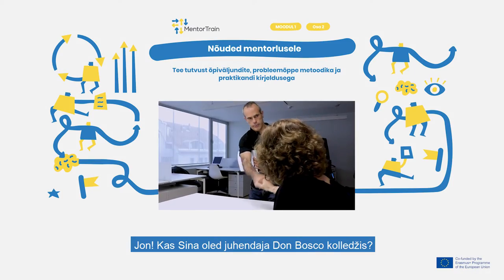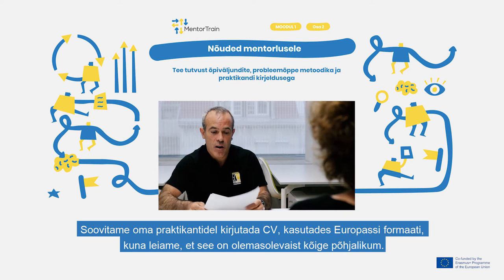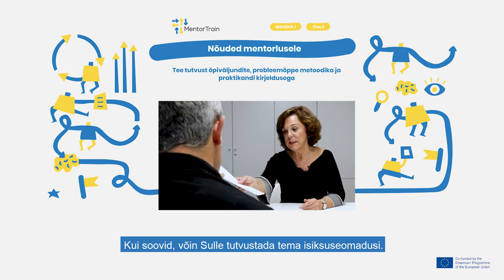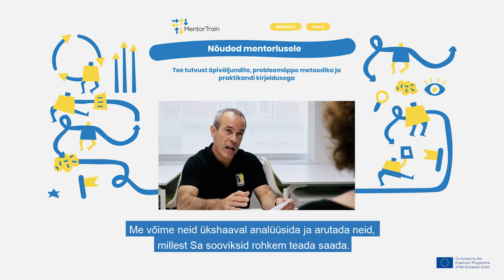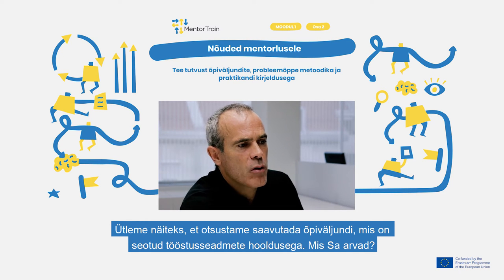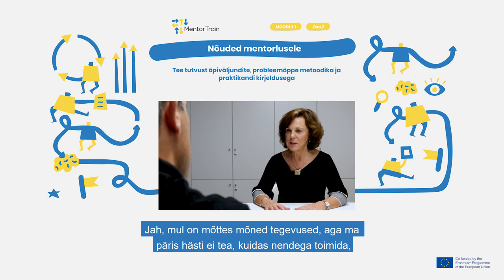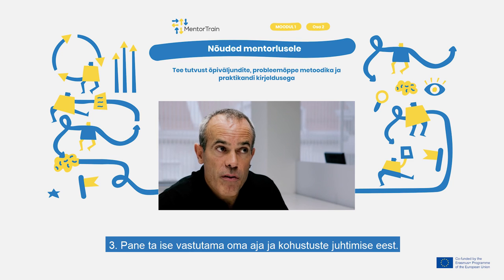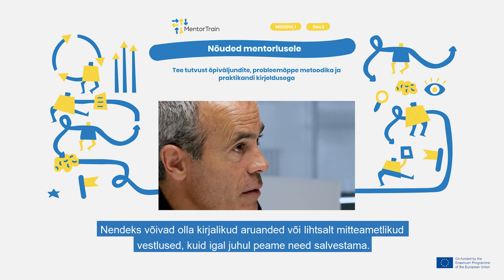MentorTrain Video M1-2 - Know about the Learning Outcomes, PBL methodology and apprentice (Estonian)